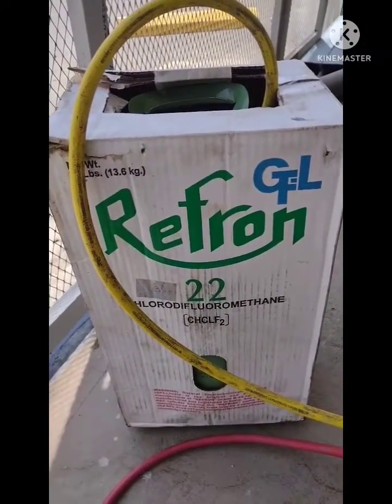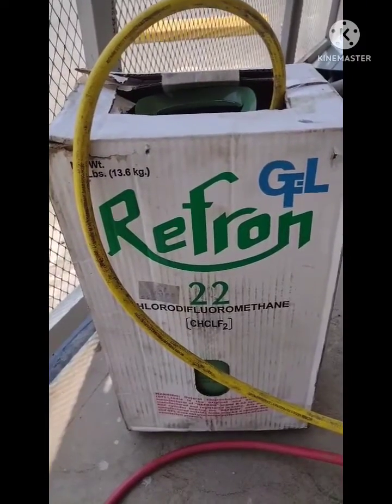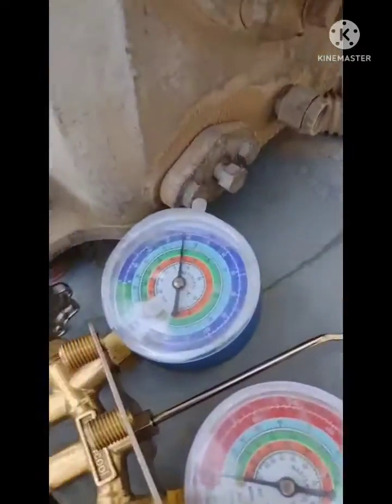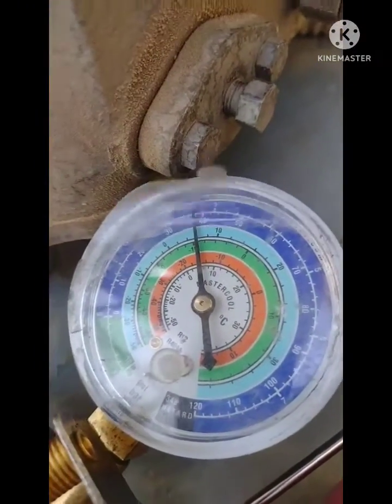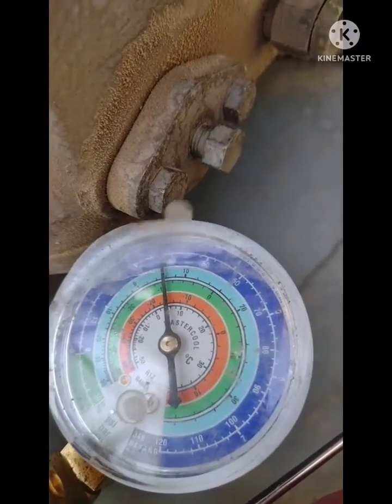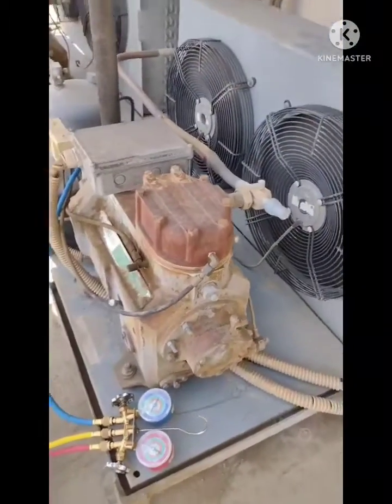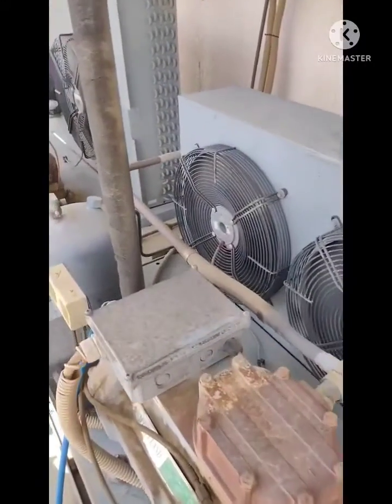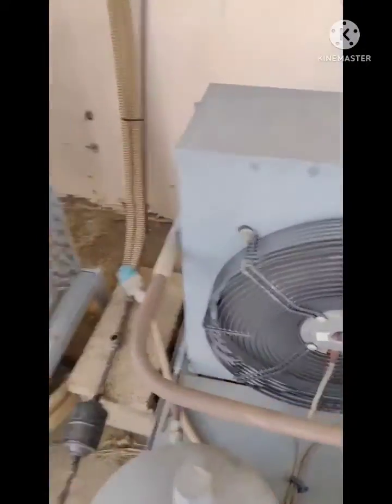R 22 suction pressure in chillers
suction pressure for R22 freon. let's check practically.